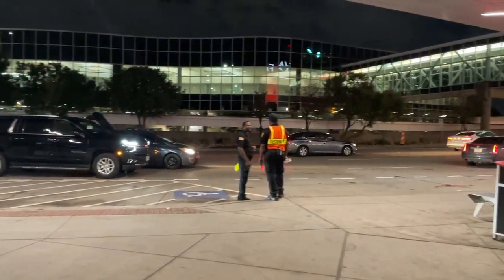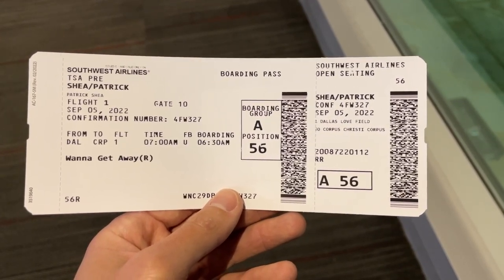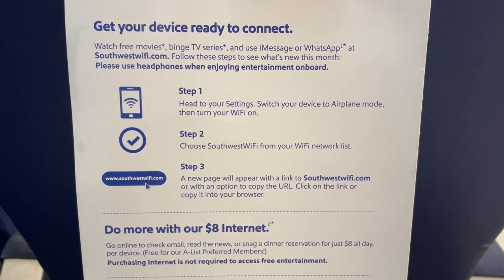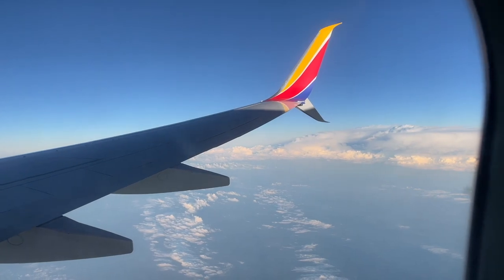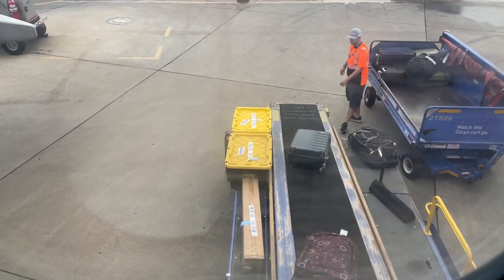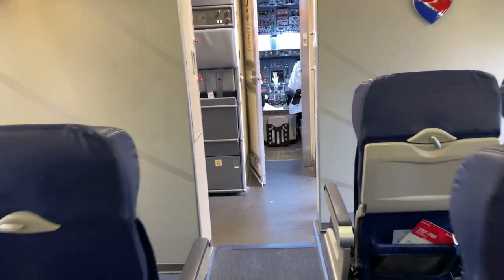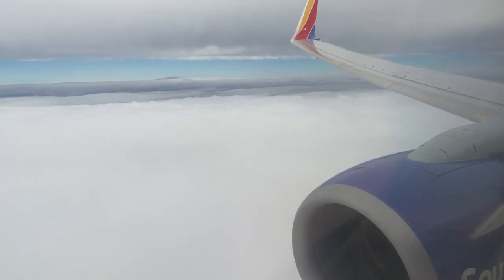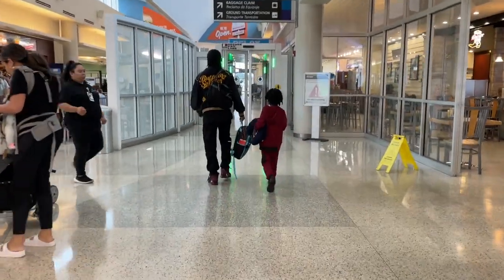The Ones (Ep. 2) - SOUTHWEST AIRLINES FLAGSHIP ROUTE: A Look into Southwest's History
I hope you all enjoyed the first video of "The Ones" from a couple weeks ago. Today comes part 2 of the series. This one on Southwest Airlines' Flight #1 which is from DAL-HOU-CRP, paying homage to their start as an intrastate airline. This series promises to visit all the flight number 1s in the world. Our first international flight number one will happen next month, but in the meantime enjoy our look into the US Flight Number 1s.

Southwest Airlines, for those of you unfamiliar, is a US based low cost, "most frills" airline that now has routes all around the US, Carribean, Mexico, and most recently, Hawaii (as well as within Hawaii). I hope you all enjoy the Southwest experience!

Let me know your thoughts on Southwest and the significance of their Flight #1!

Tailwinds, Patrick

0:00 Dallas Love Field
3:31 Southwest Boarding Explained
4:40 Boarding
7:42 Takeoff DAL
11:12 In Flight Service
12:16 Landing HOU
15:40 Thru Flight
17:34 Takeoff HOU
20:11 IFE
21:13 Landing CRP
24:10 Corpus Christi Airport